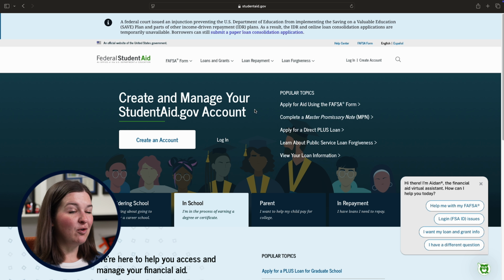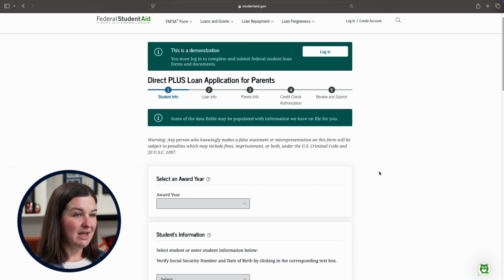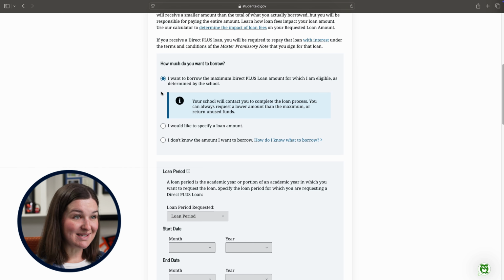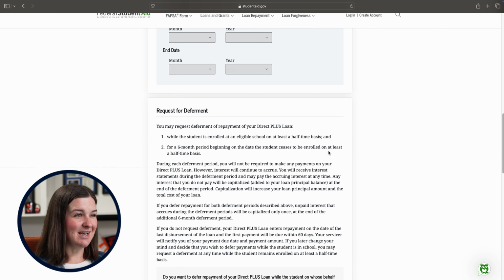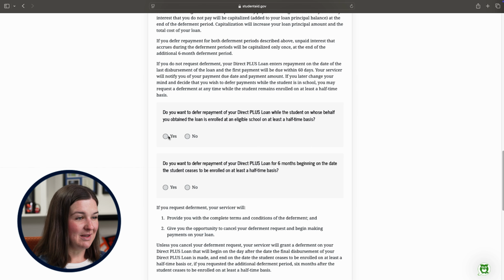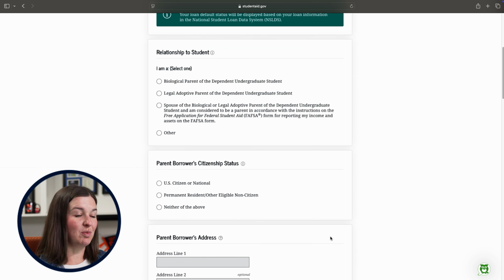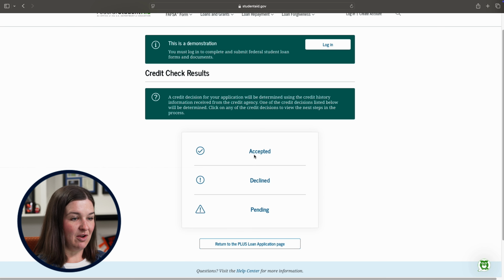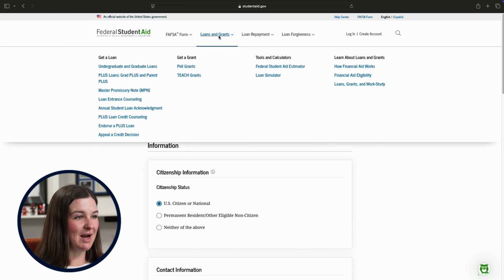Parent PLUS loan application tutorial (2025) | University of the Pacific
Confused about how to apply for a parent PLUS loan? We’ve got you covered.

In this step-by-step video, Kaitlyn Goslinga, senior assistant director of financial aid at University of the Pacific, explains how parents of undergraduate students can apply for the federal parent PLUS loan on StudentAid.gov.

You’ll get clear answers about:
👉 What the parent PLUS loan is and who qualifies
👉 How to log in with your FSA ID
👉 How to complete and submit the loan application
👉 How to sign the Master Promissory Note (MPN)

This guide is perfect for parents navigating the college financial aid process and looking for a clear walkthrough of the parent PLUS loan application.

✅ What you’ll learn:
00:00-00:15 Intro
00:15-01:11 Getting Started on the Student Aid Website
02:22-13:22  Direct PLUS Loan Application for Parents Demo
13:22-14:26 Master Promissory Note
14:26-14:59 Contact Us

💬 Have questions? Contact Pacific’s Office of Financial Aid:
🌐 pacific.edu/financialaid

Learn more about University of the Pacific and what it means to be a Tiger

University of the Pacific, a prestigious private university in beautiful Northern California, has undergraduate and graduate campuses in Stockton, Sacramento and San Francisco.

Pacific students benefit from a small, private college atmosphere with the choices of a major university, with nearly 100 majors and professional programs.

Pacific invests in the surrounding community to help support and develop one of the country's fastest-growing economic and cultural centers, positioning Pacific as one of the top private colleges in California.